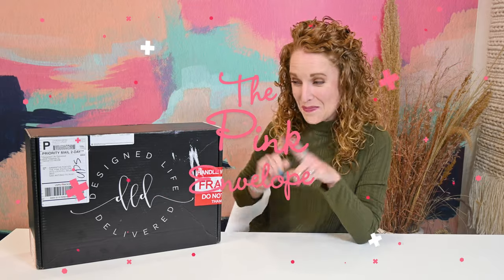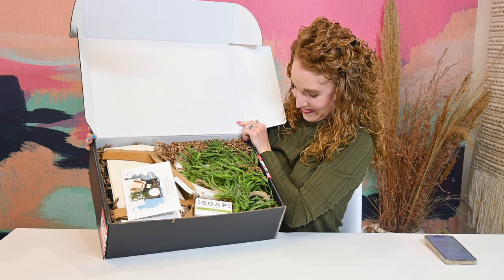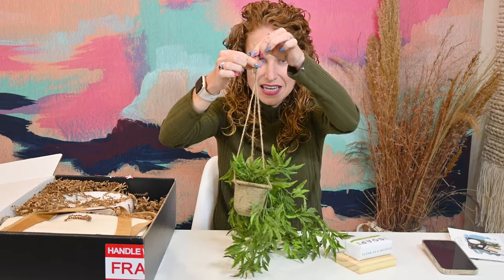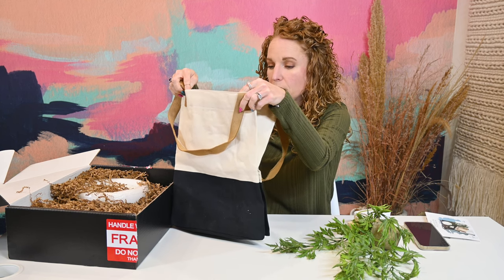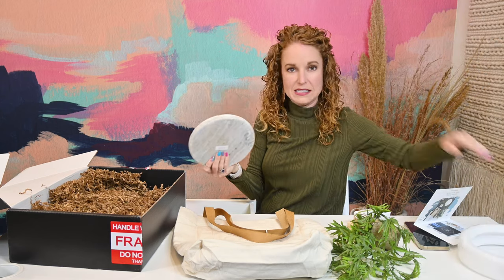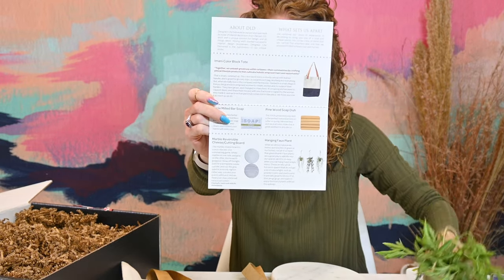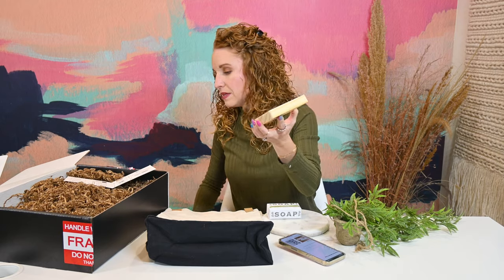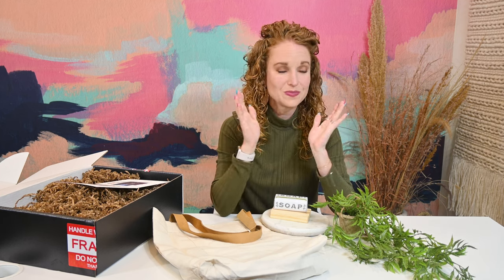Designed Life Delivered Spring 2022 SPOILER Unboxing \ Quarterly Home Decor Subscription Box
Designed Life Delivered Spring 2022 SPOILER Unboxing \ Quarterly Home Decor Subscription Box reveal is here!  This is my 2nd Designed Life Delivered box and I'm so excited to share this home subscription box with you.

Designed Life Delivered Spring 2022 Box
  - Frequency: Quarterly
  - Price: $99.00 - they do offer pre-pay discounts

Itemized Items in Box 00:00
00:37 Designed Life Delivered Coupon Code
02:11 Soap Clean as a Whistle in Bamboo
02:23 Pine Wood soap dish
03:35 Hanging Faux Plant
04:48 Imani Color Block Tote - handcrafted in a small village in Kenya
07:27 Marble Reversible Cheese & Cutting Board

Noteworthy:
  - 5 - 8 items per box
  - This box is designed for people who love new home decor and accents, and who love getting new things every season to help keep their home fresh and up to date.
  - They support small female-owned businesses. Each season will feature an item that is made by women entrepreneurs. For the Spring box, the tote comes from a company called Imani Collective, whose goal is to empower women creators. Each tote is hand-made by an artisan located in Kenya, and there is a name tag on the strap with the creator's name.
  - You can buy individual boxes without a subscription.
  - Anyone can shop their online store.

Good to Know:
Designed Life Delivered is an upscale, seasonal home decor box. They create 4 boxes every year, and while they are seasonally inspired, every box is non-denominational. They started in 2019 by two female interior designers with over a decade of experience in both residential and commercial design. Designed Life Delivered’s goal is to create a beautiful, curated box every season with a variety of pieces you can use all-around your home. Their boxes are designed for people who love new home decor and accents, and who love getting new things every season to help keep their home fresh and up to date with the latest trends.